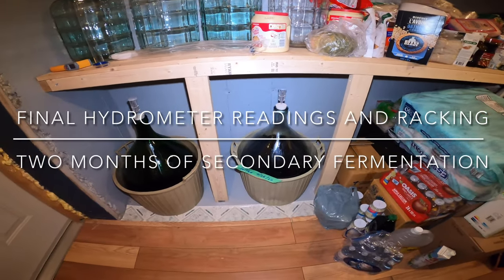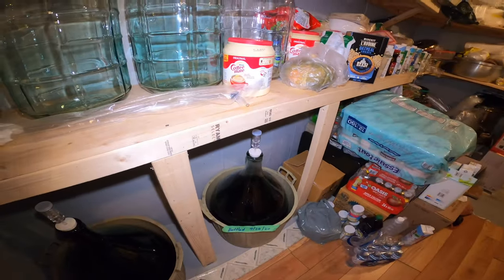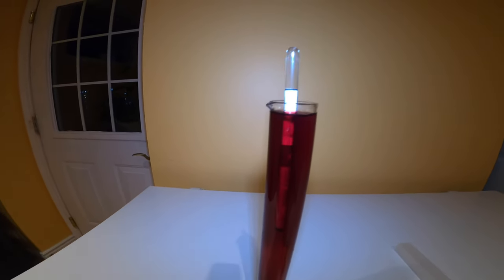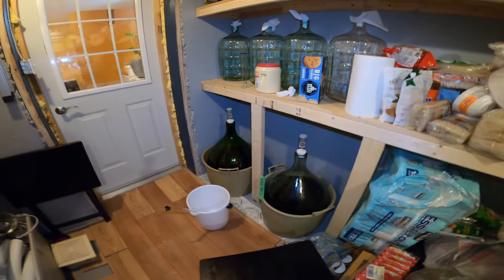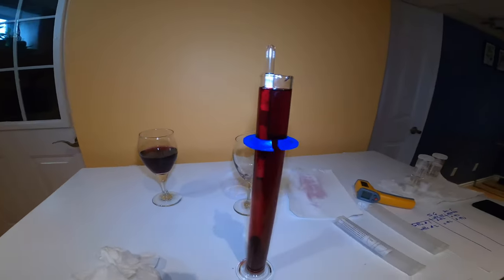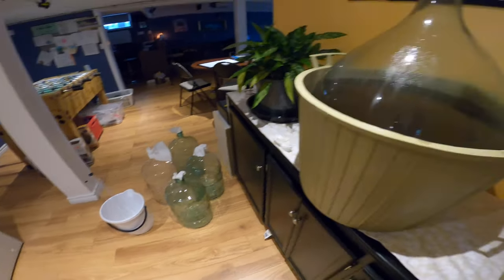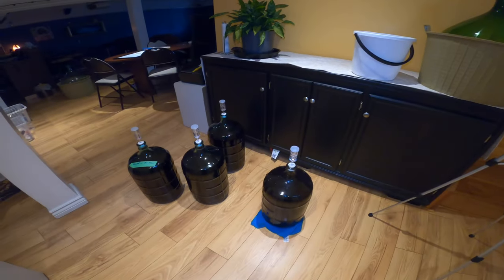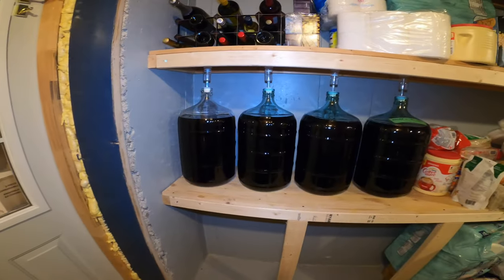Red Wine Making 2020 - Part 3 - First Racking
Final Hydrometer readings after two months of secondary fermentation